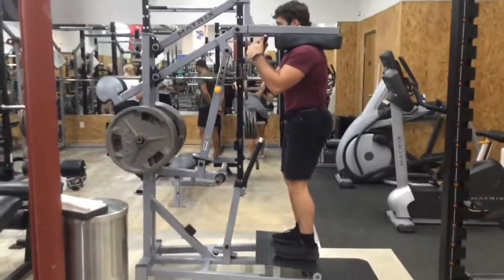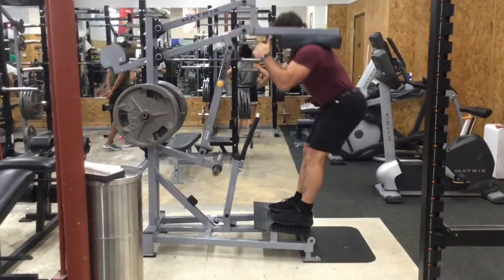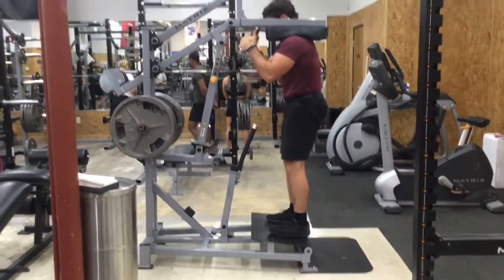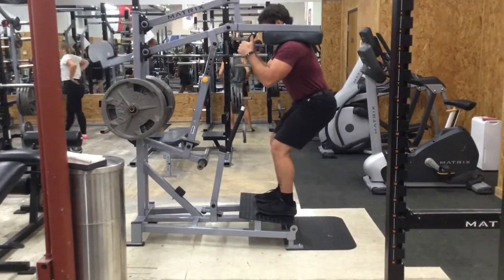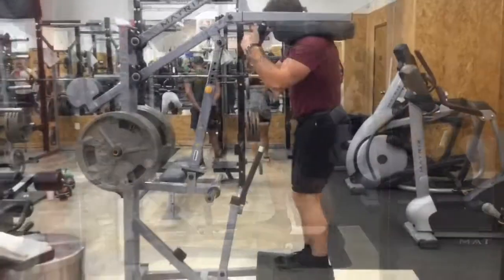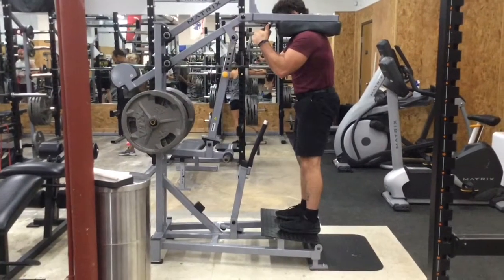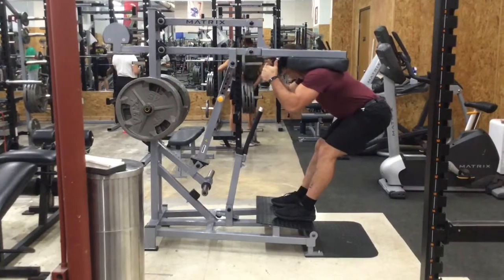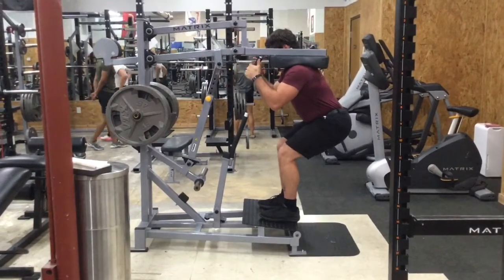Hack Squat Hip Hinge